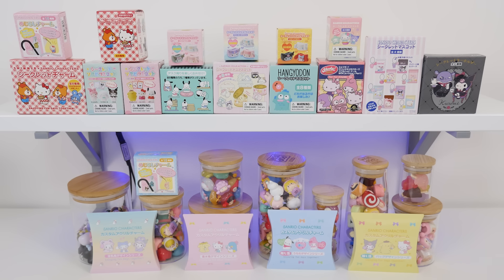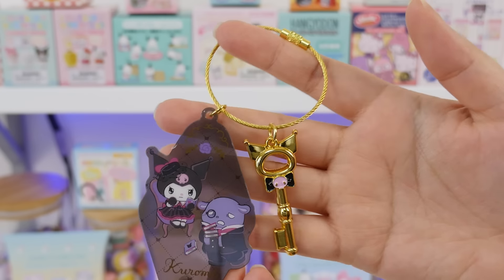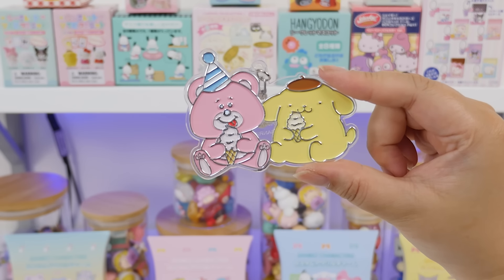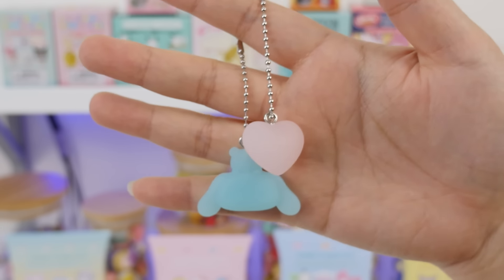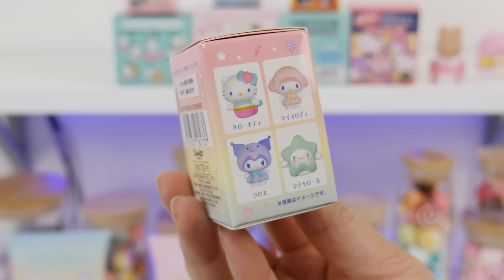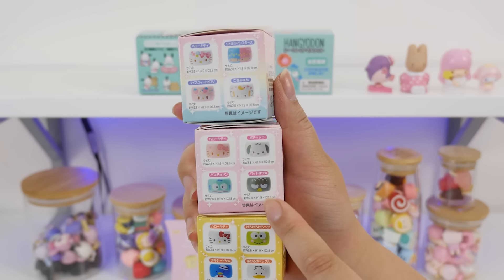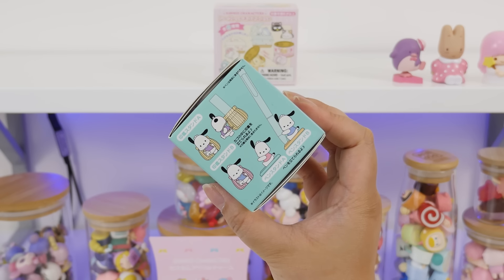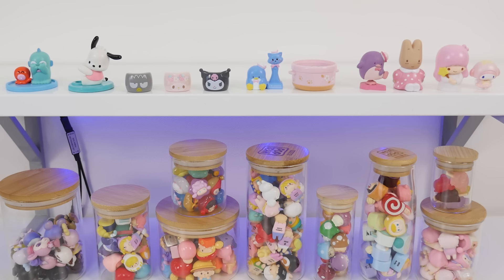Opening 20+ Sanrio Blind Boxes from Meccha Japan!!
Search "Sanrio Secret" to see all the blind boxes I opened in this video!